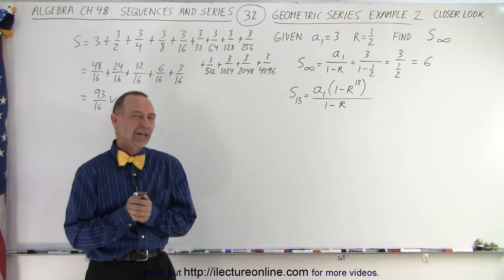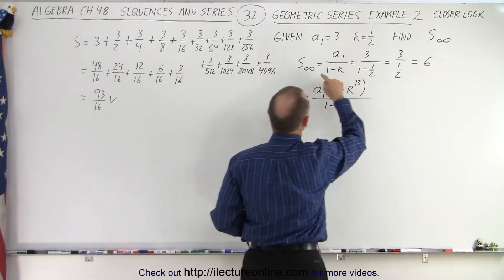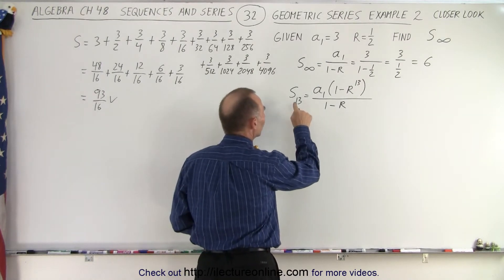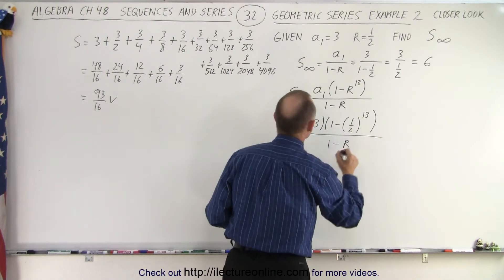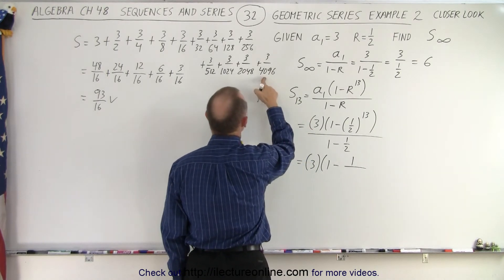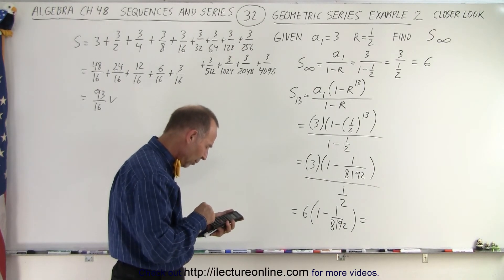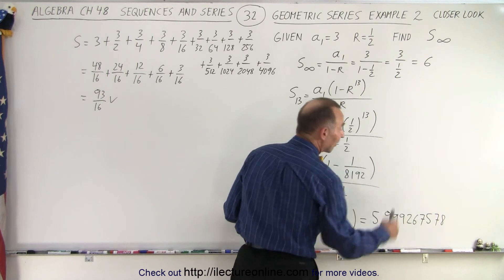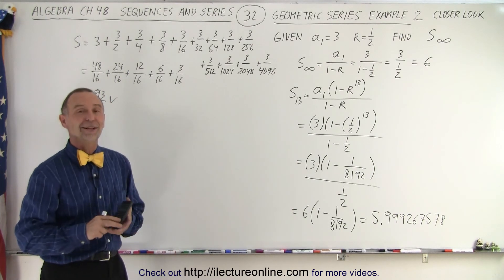Algebra Ch 48: Sequences and Series (32 of 34) Summations of Geometric Series Ex. 2 A Closer Look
Given: a1=3, R=1/2, Sn= a1(1-R^n)/(1-R), S(infinity)=infinity
Find S13=?   Example 2 (A closer look)